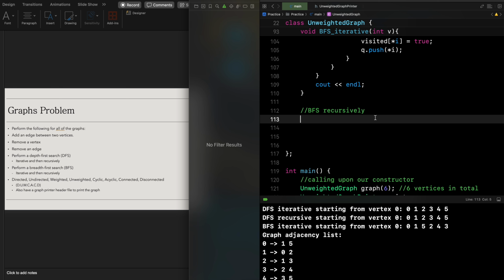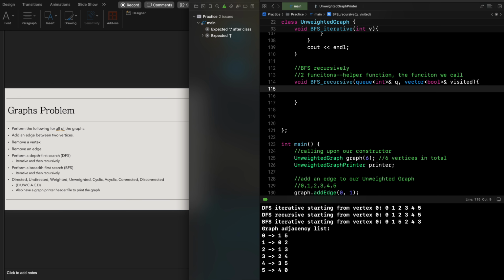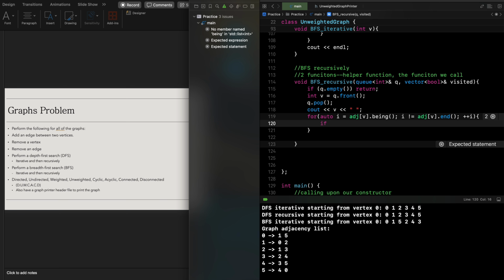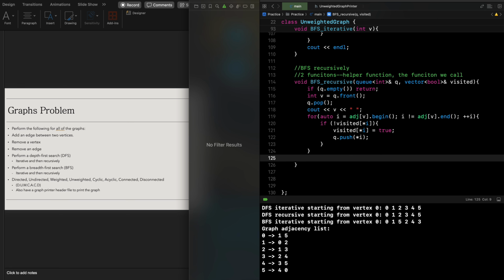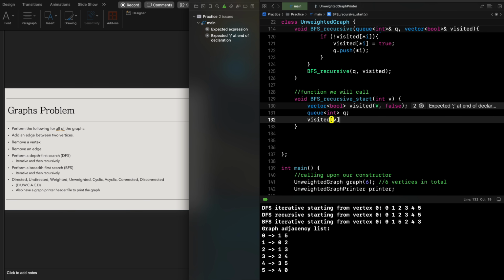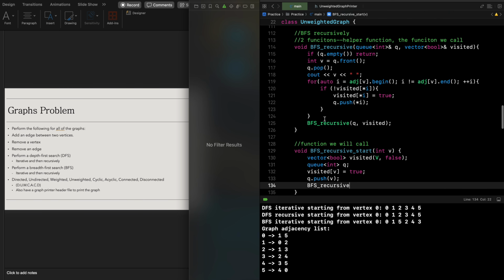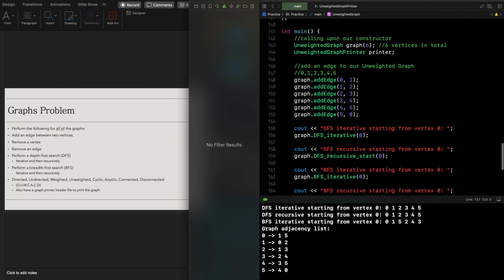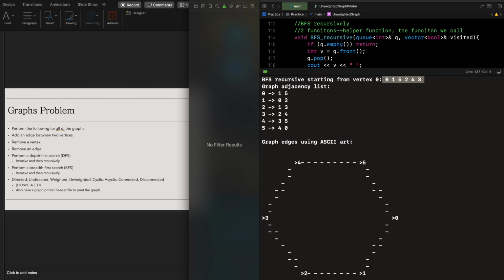C++: Made Simple-Data Structures & Algorithms-Graphs-Part 7.4.8-Recursive BFS Unweighted Graph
C++: Made Simple-Data Structures & Algorithms-Graphs-Part 7.4.8-Recursive Breadth First Search Unweighted Graph

Best,
Gunnar

Sorry for mispelling funcitons in the notes, just for documentation and keeping track.